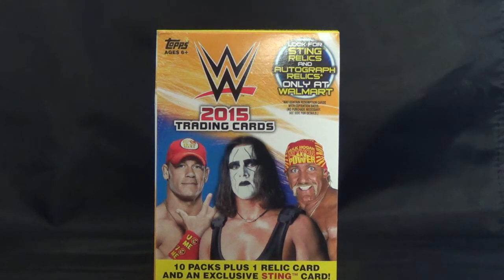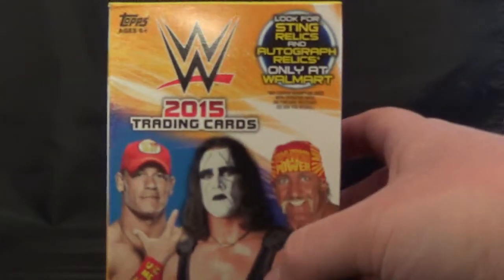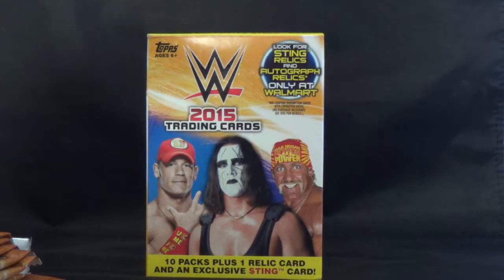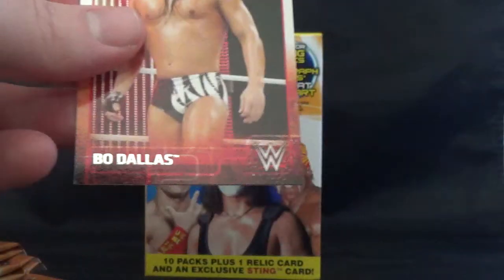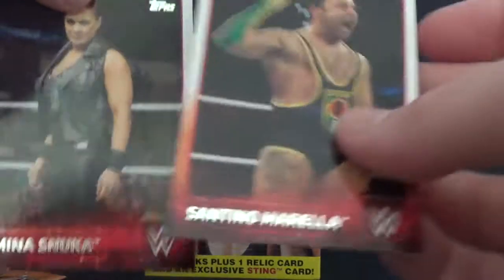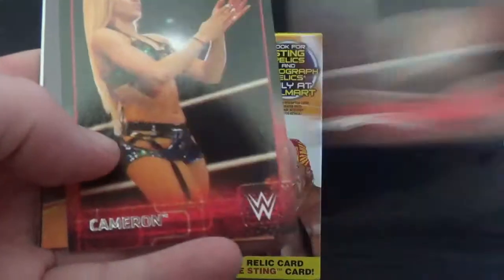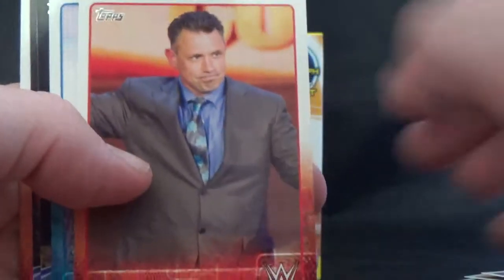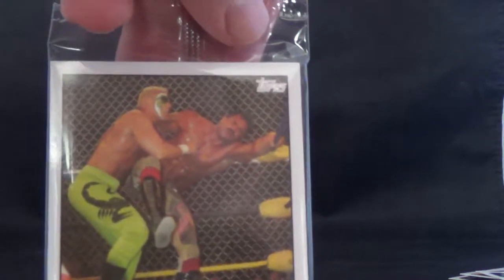WWE Topps 2015 Trading Cards Box Opening #2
It's time for another WWE 2015 box break!  What cards do I pull in this box?